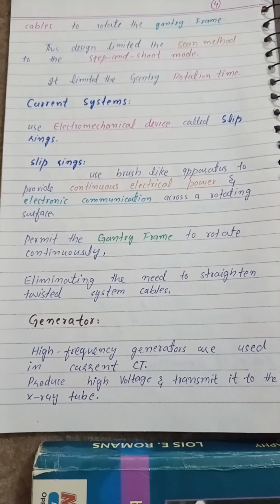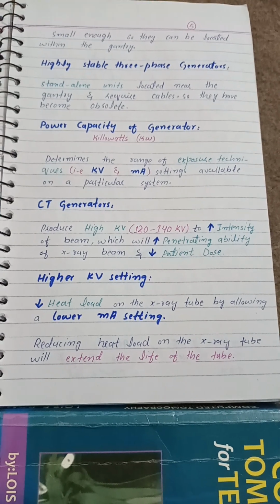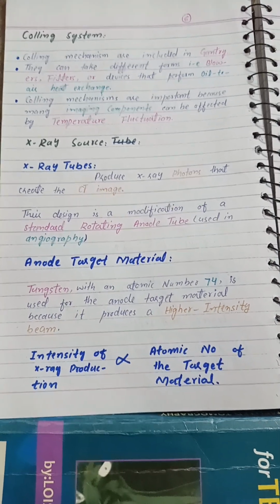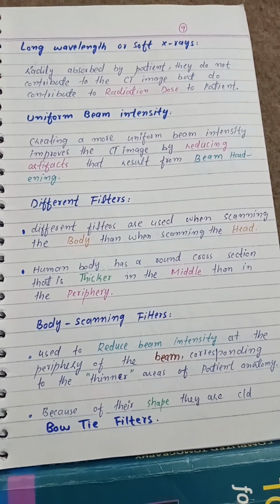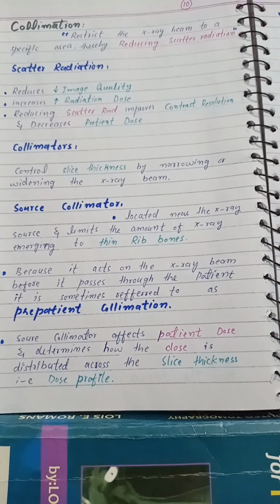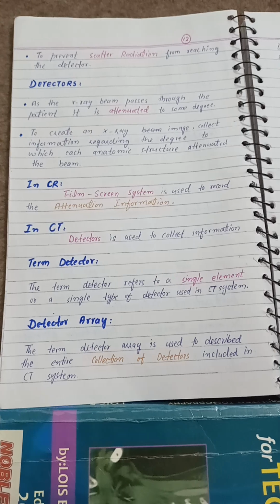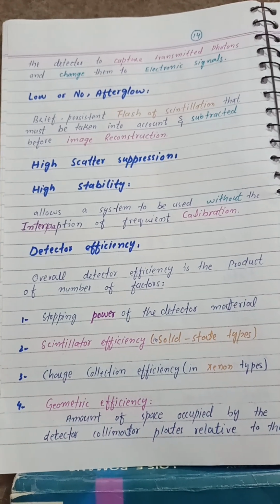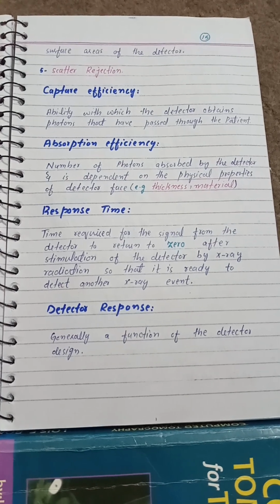Computed Tomography for Technologists chapter 2 Data Acquisition part 2( Radiology )